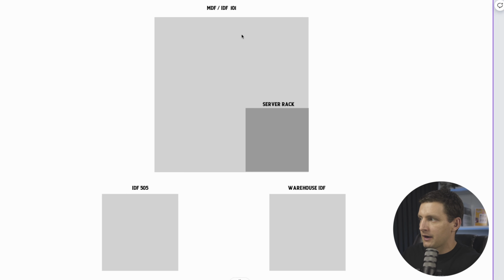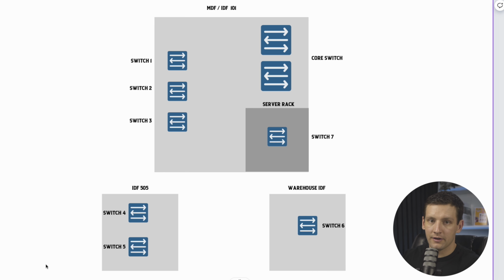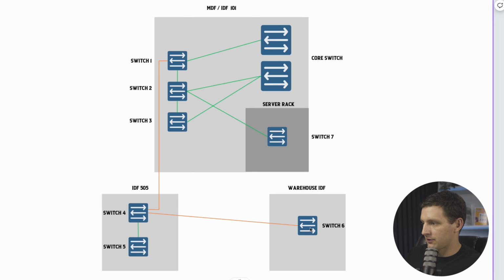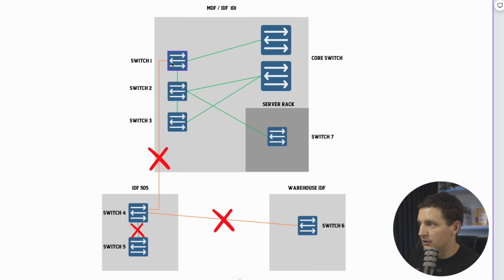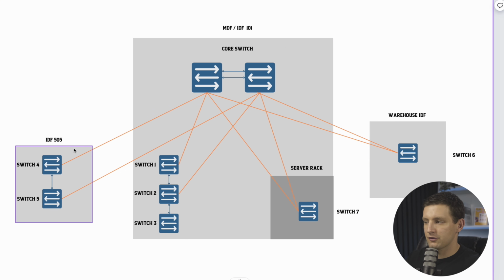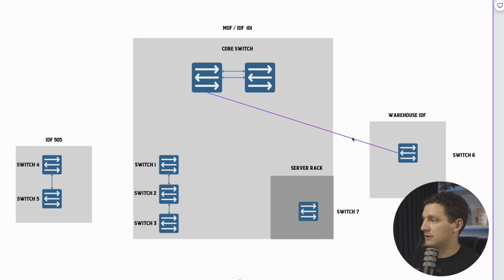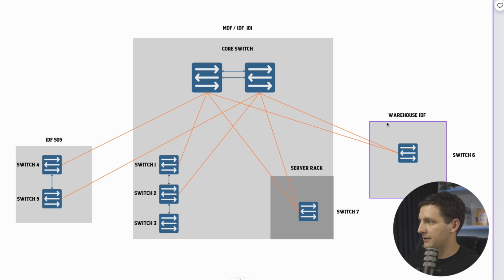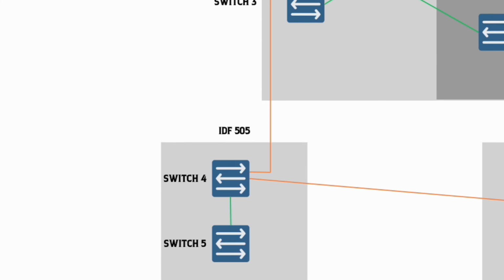Network Design Gone Wrong: Learn From These Mistakes!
In this video, we take you through a real-life network setup that was in desperate need of a fix. We’ll show you the original design, highlight the issues (like daisy-chained switches with zero redundancy), and explain why this setup can seriously impact network performance.

Next, we walk you through the steps we took to re-engineer the network by following best practices, ensuring it’s reliable, efficient, and easier to manage.

Learn how we:
- Reworked the setup in three different IDFs.
- Solved the lack of redundancy.
- Stacked switches for better management and resilience.

Whether you're an IT pro or a low-voltage contractor like us, understanding network design can make all the difference. Watch as we discuss the importance of proper planning and how we help our clients avoid costly mistakes.